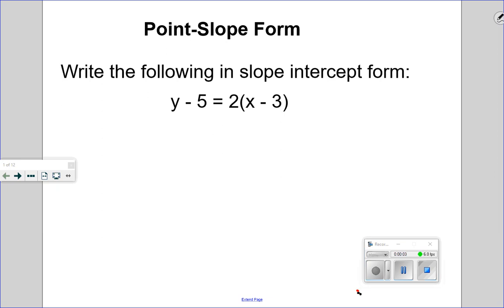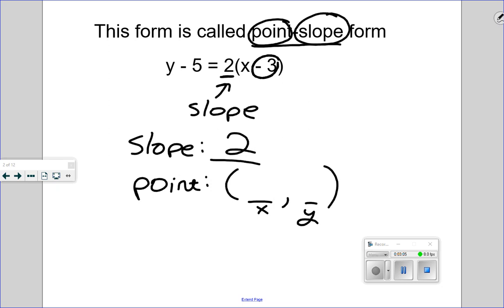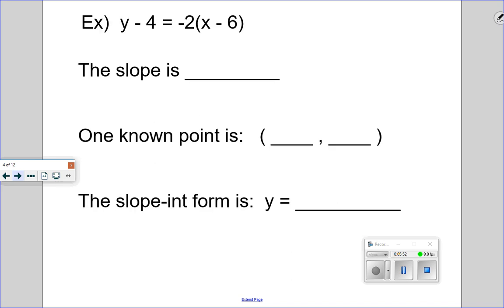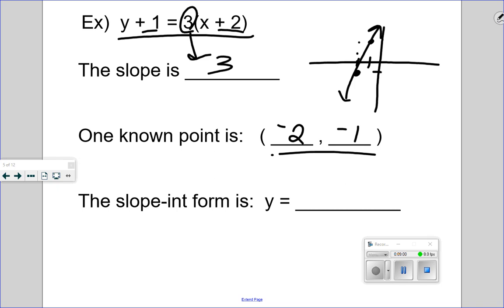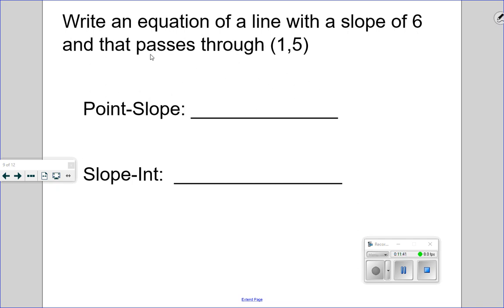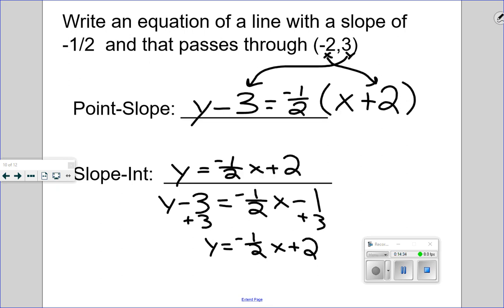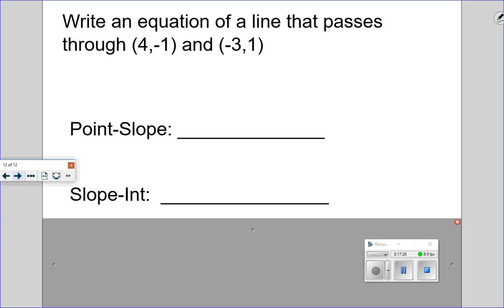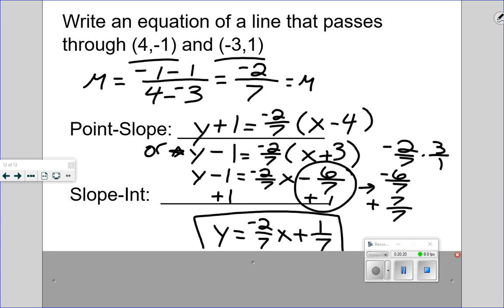Point Slope Form